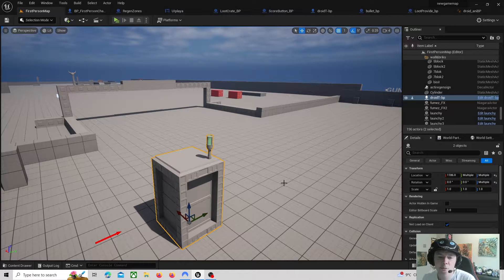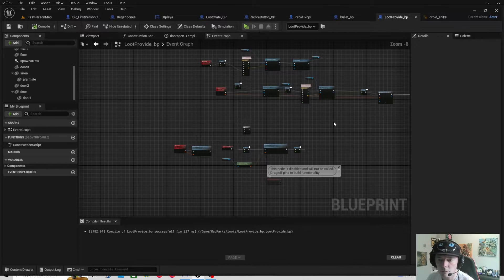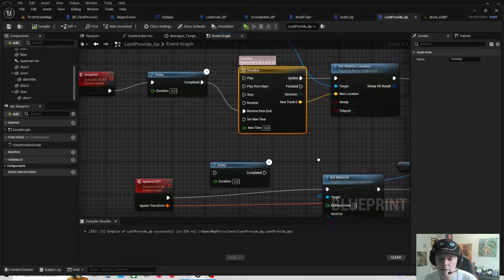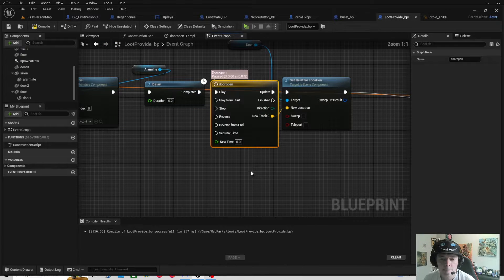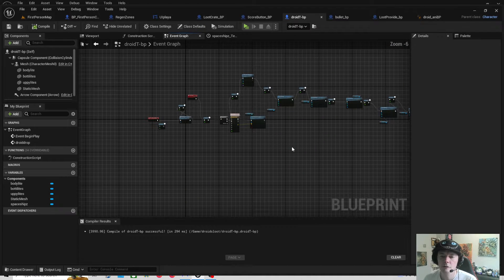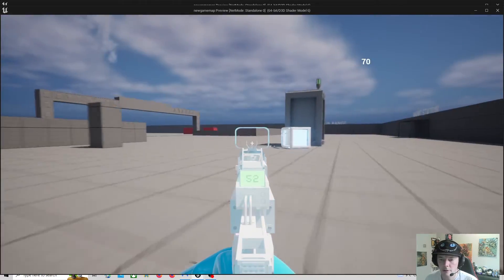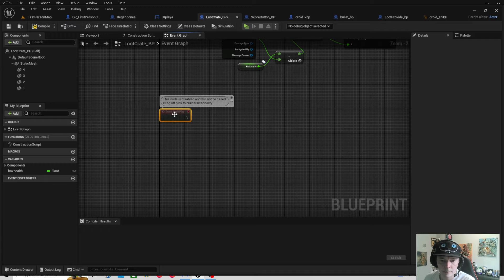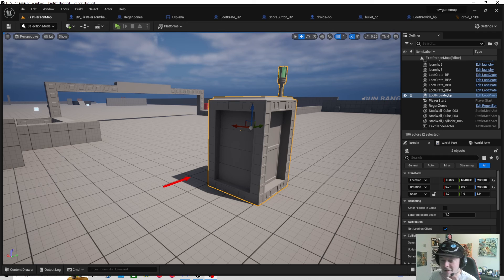Unreal Engine - DevLog 52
Unreal Engine, Blender, Game Development, Game Design, timelines

hello everyone just a little vid for a fix I found regarding looping timelines in Unreal Engine.